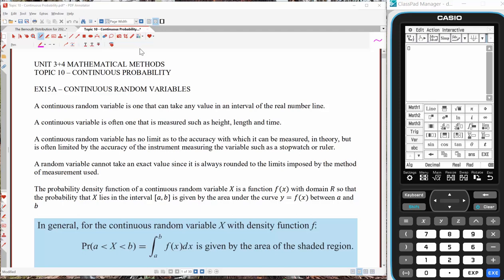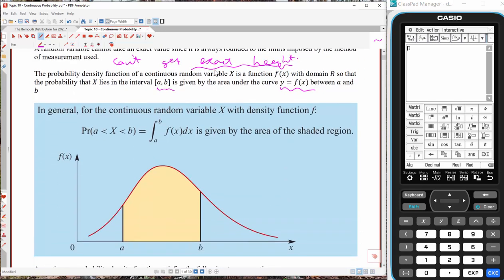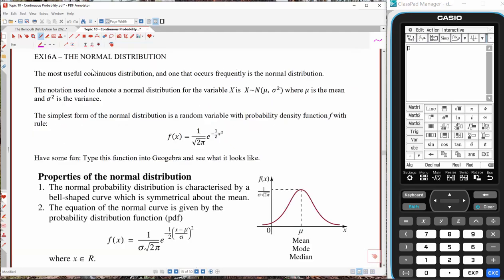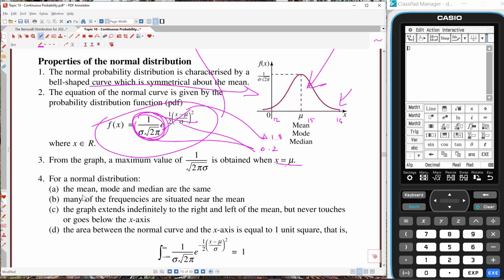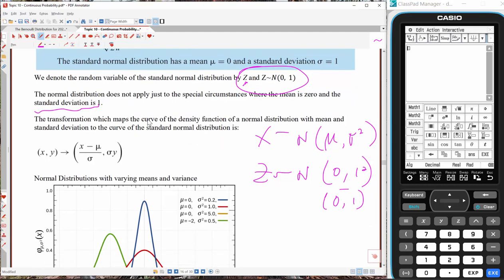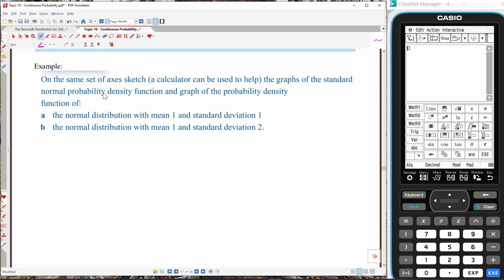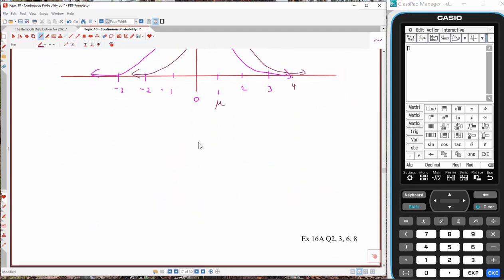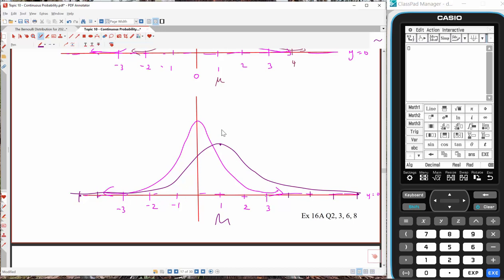Standard Normal Distribution